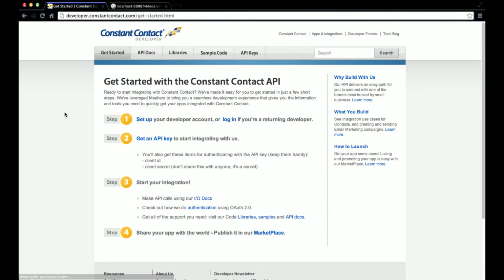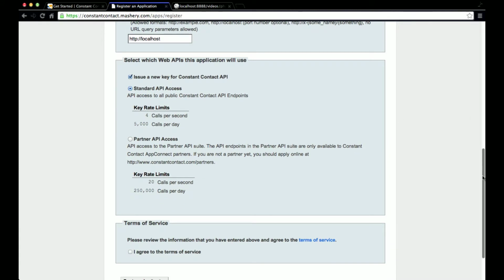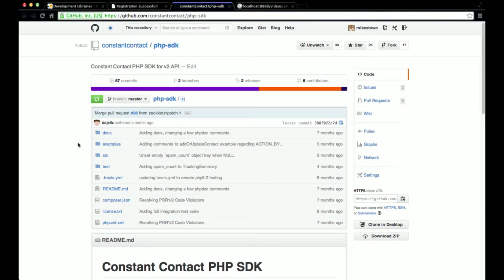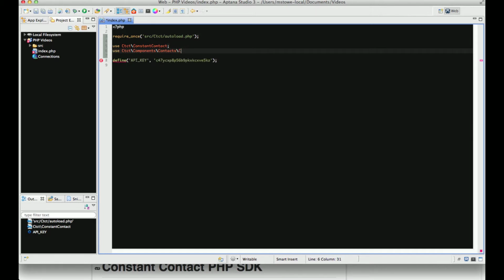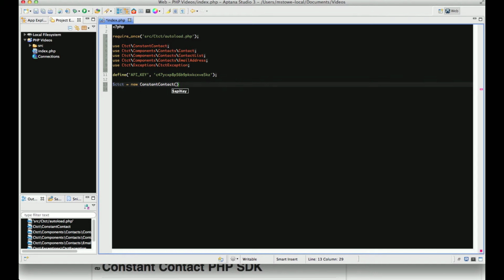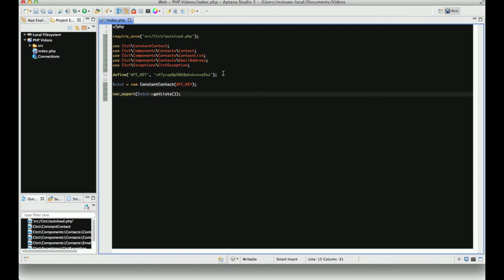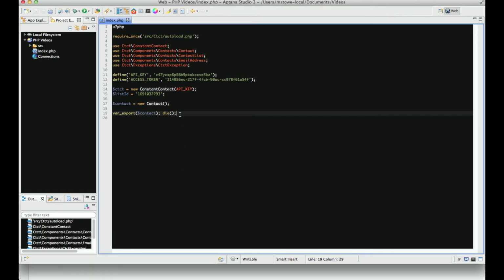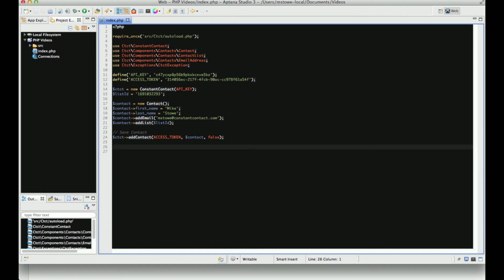Constant Contact PHP SDK Demo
An introduction to the Constant Contact Developer Portal and PHP SDK